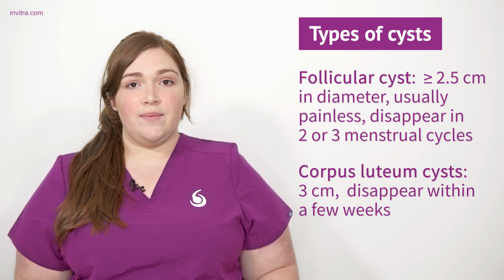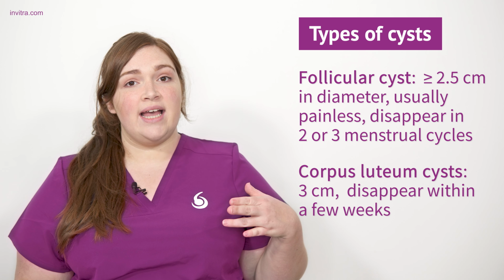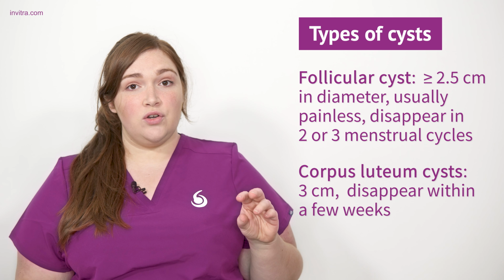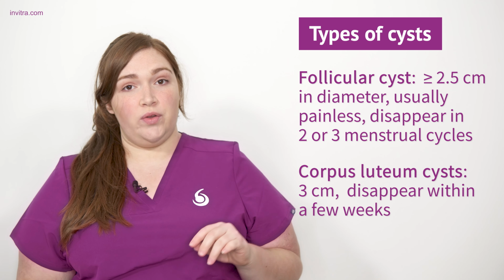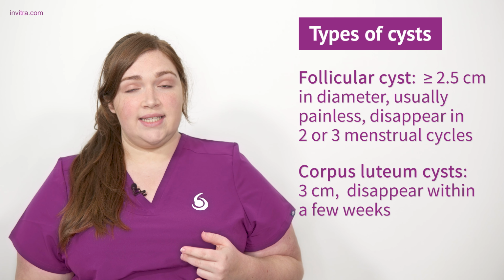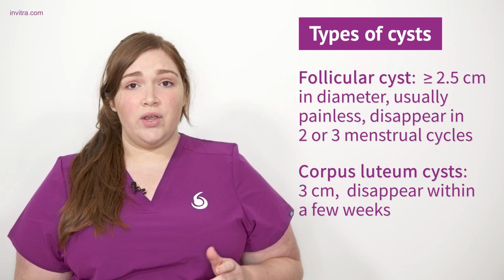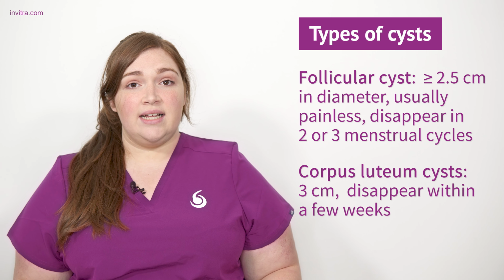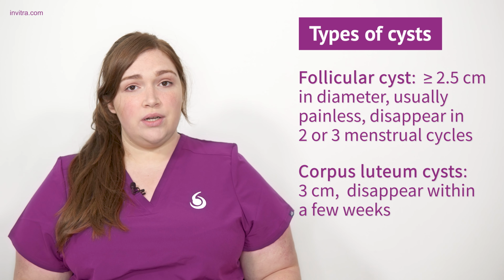Why do ovarian cysts appear?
🔎 For more information on this topic, you can visit this article